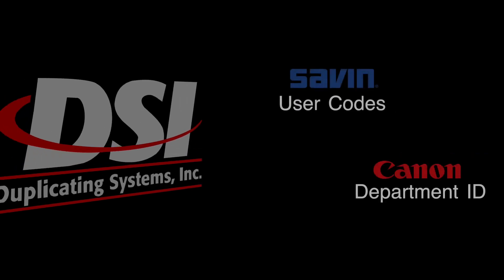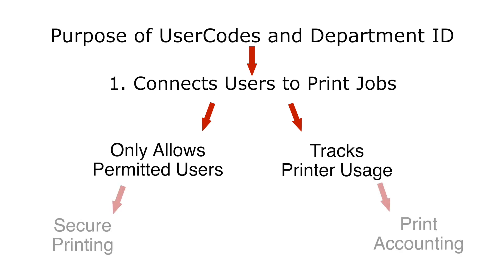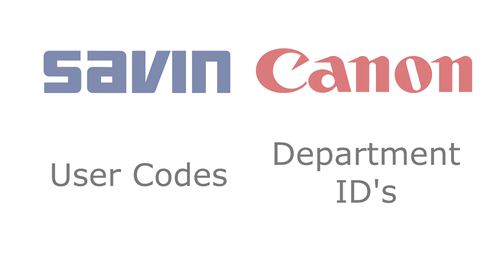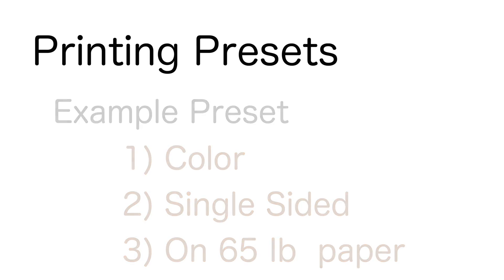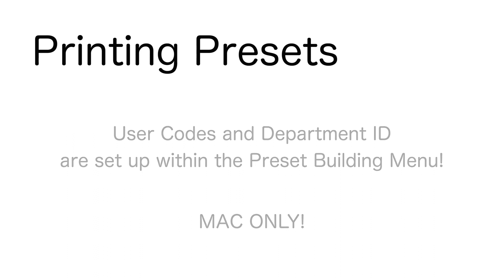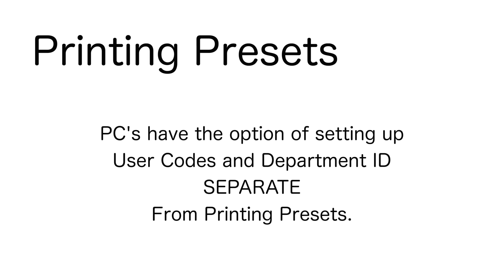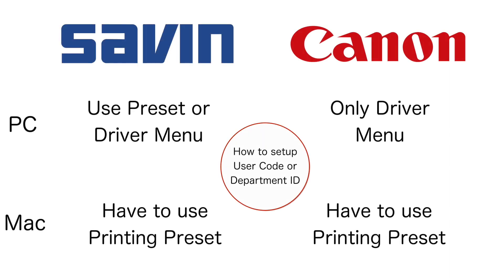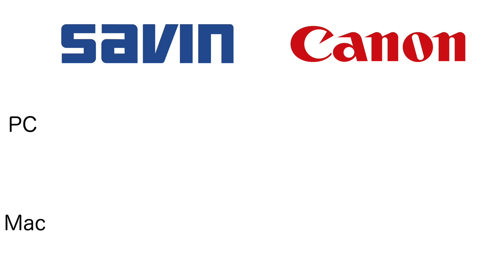What are User Codes and Department ID?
Athens Office
177 Newton Bridge Rd.

Augusta Office
507 CDP Industrial Blvd. Suite 2